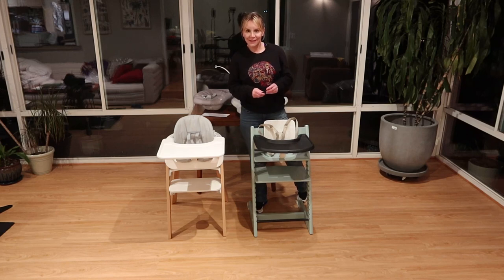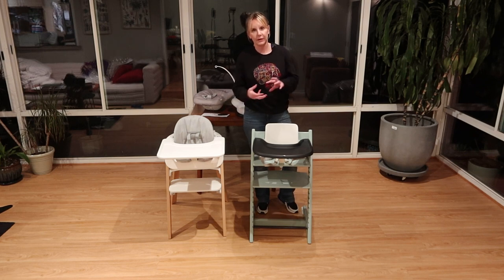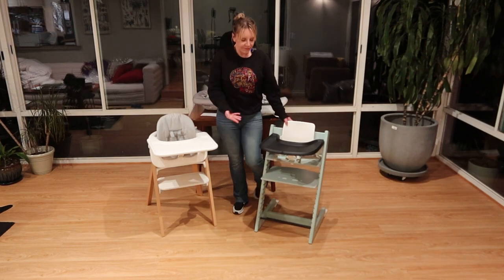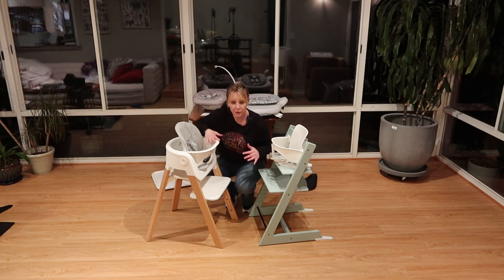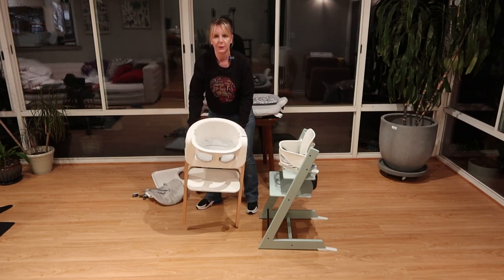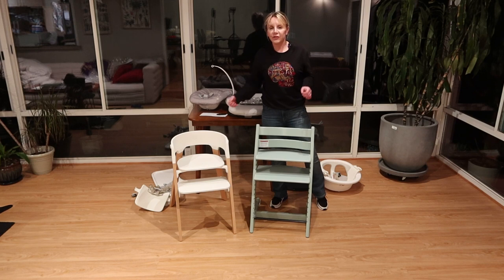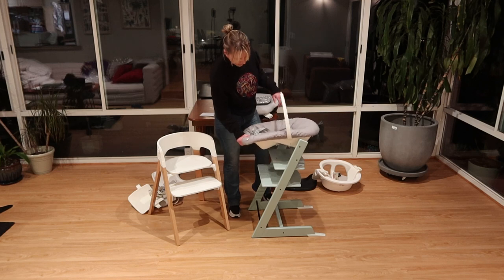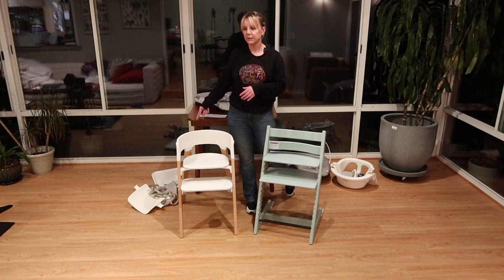Stokke Tripp Trapp High Chair versus Stokke Steps High Chair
In this video, we go over the similarities and differences between two of Stokke's popular high chairs, the Tripp Trapp and Steps.